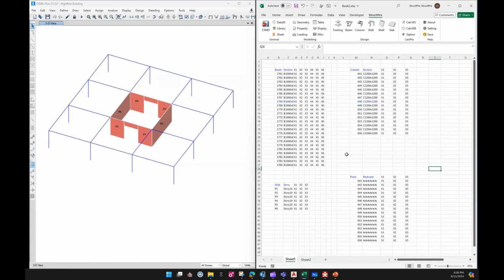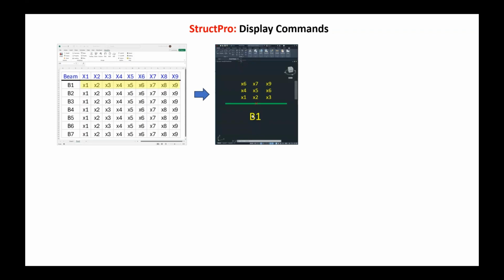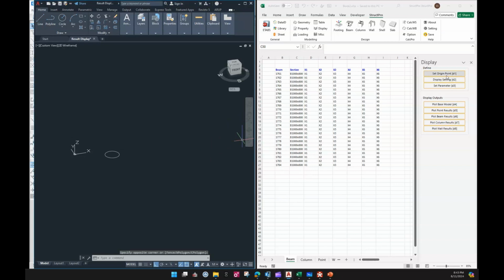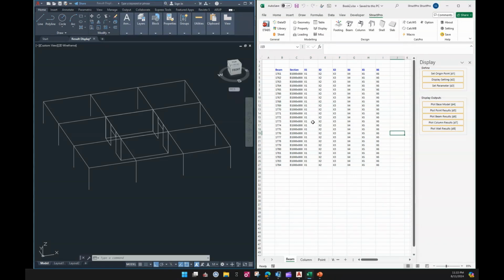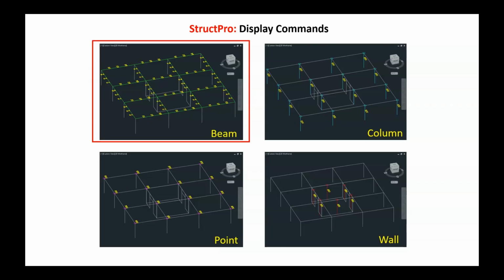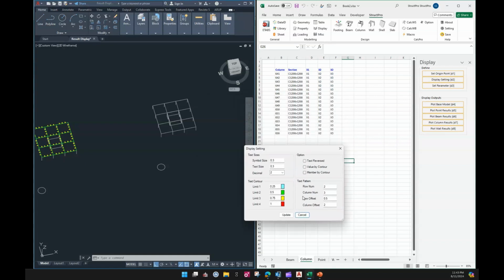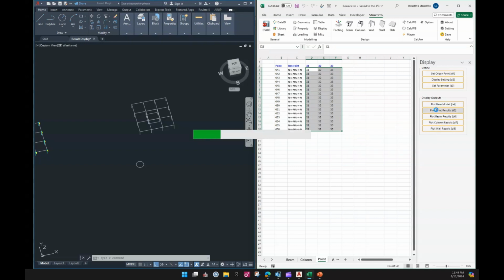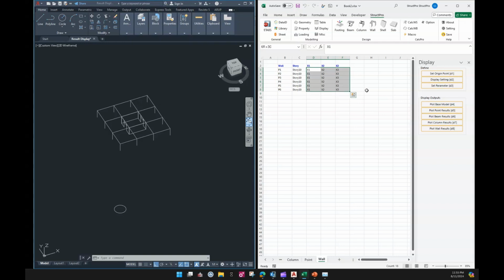StructPro Tutorial 14: Display Commands